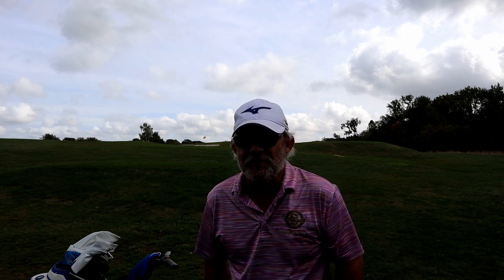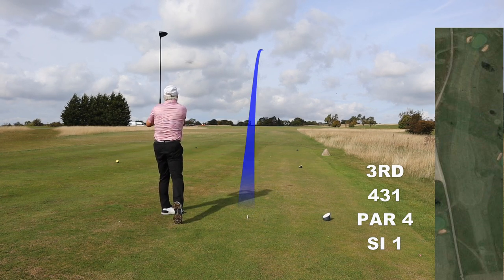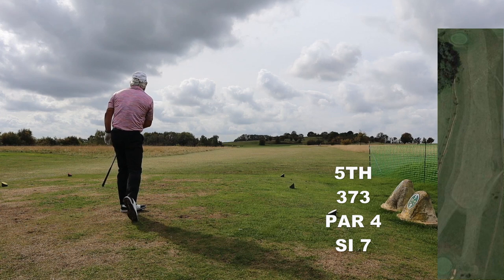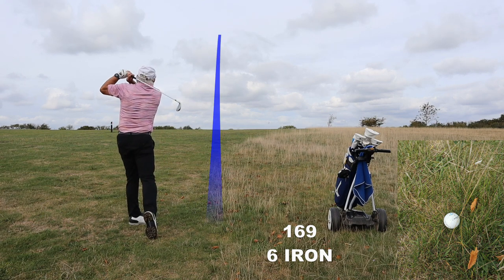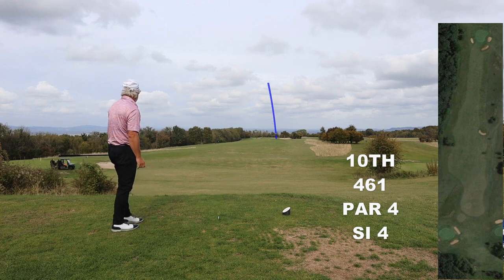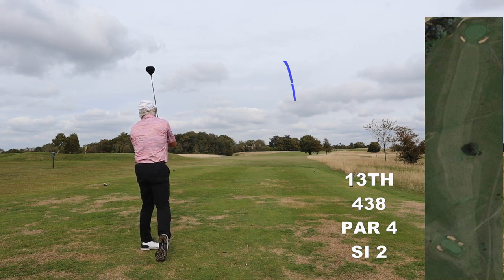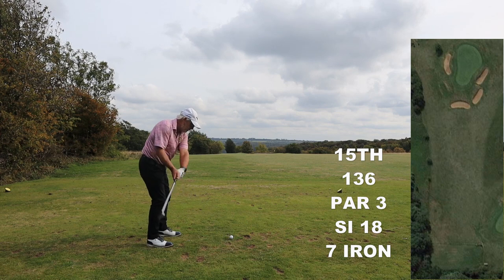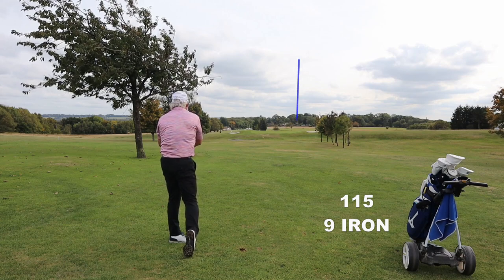Stinchcombe Hill GC - How to shoot 71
Stinchcombe Hill GC. A hilltop course with great views that opened in 1889.
The main challenge is the wind and the rough. I can't film on a windy day as the gear blows over and the sound is ruined. Always take my scores with a pinch of salt as I have to pick the best days for filming.